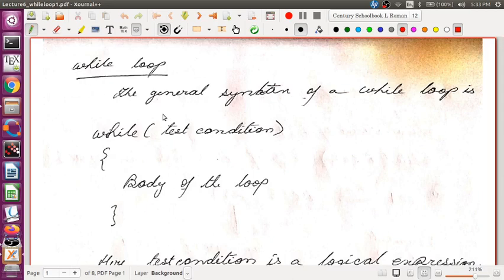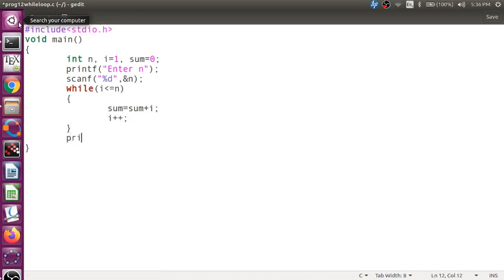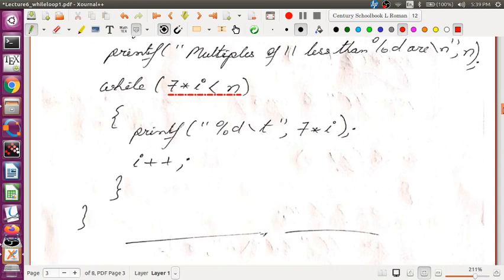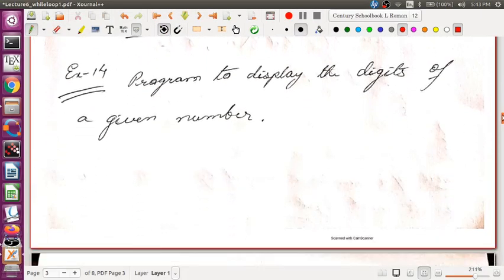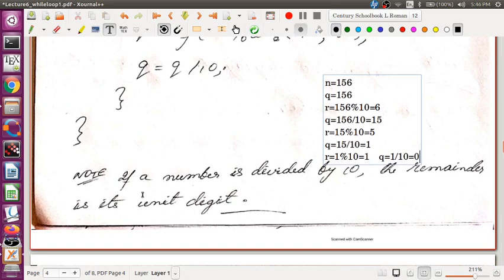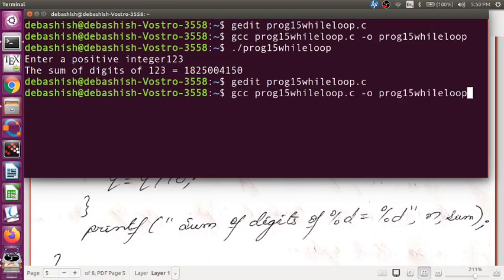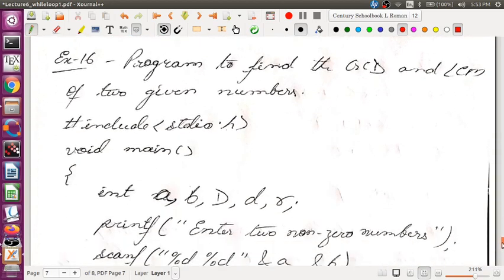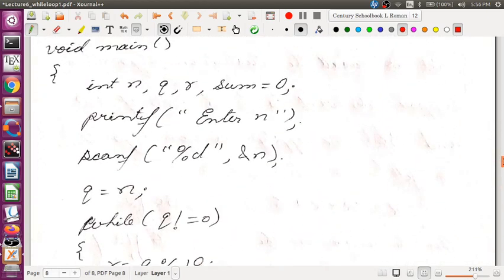While loop 1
Course : Programming in C

By- Dr. Debashish Sharma, Department of Mathematics, Gurucharan College